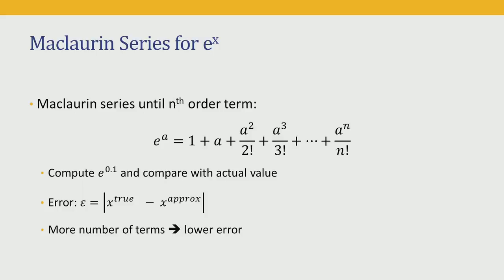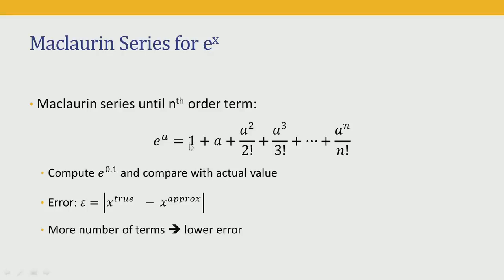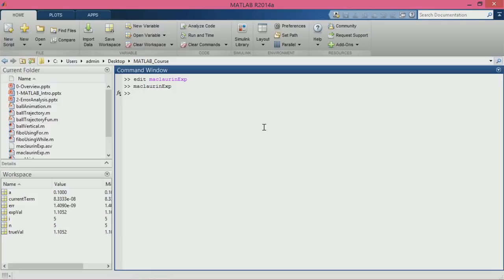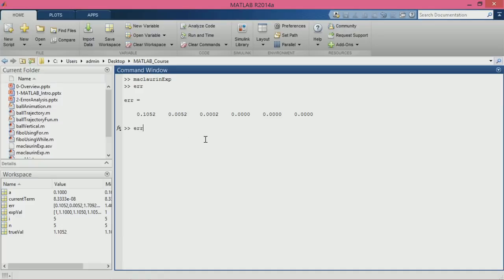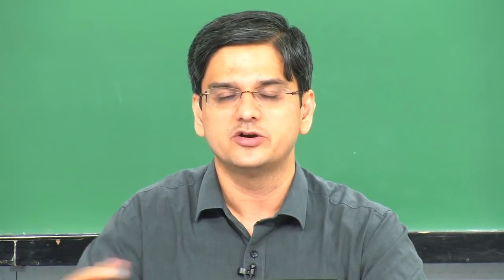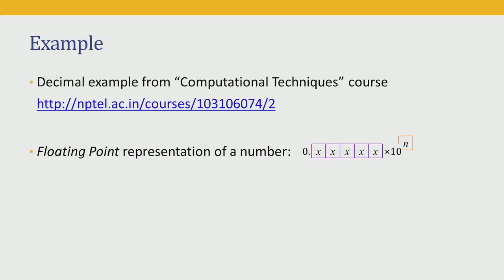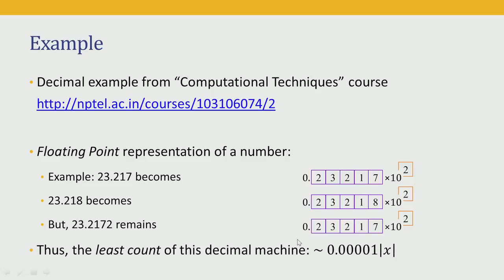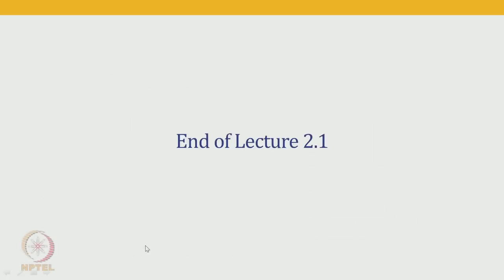MATLAB Lecture 2 1